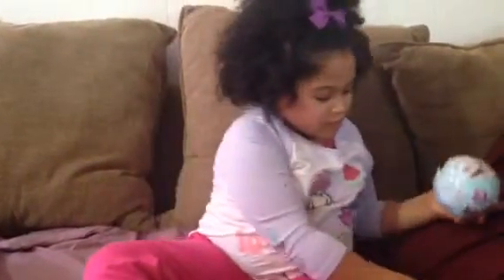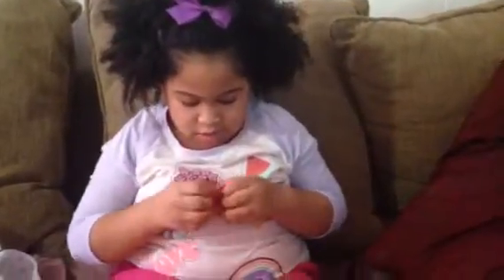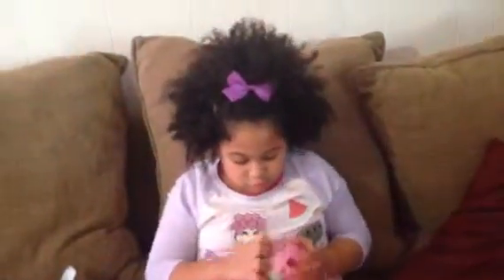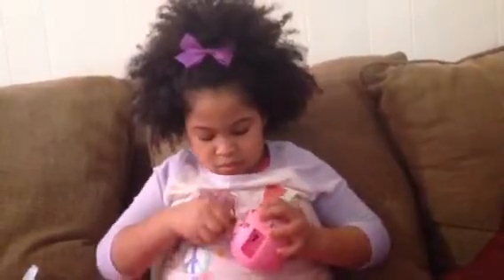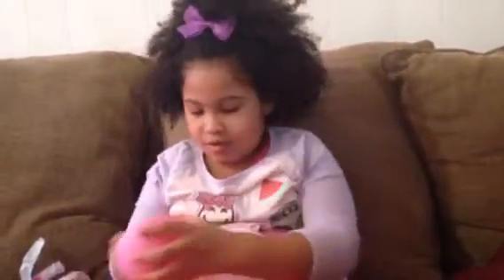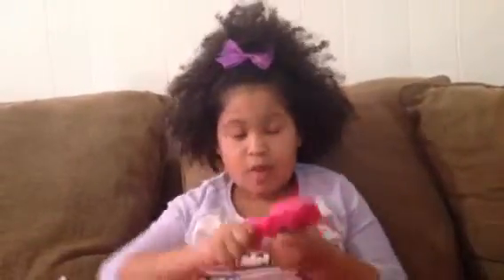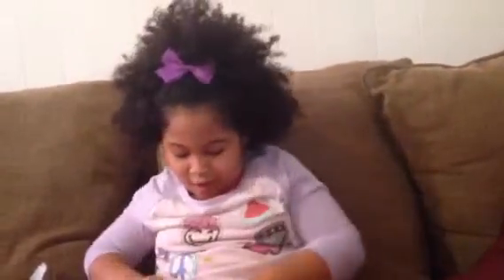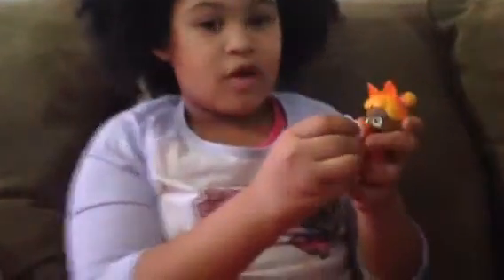L.O.L Surprise Toy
Lil Outrageous Littles from Walmart!